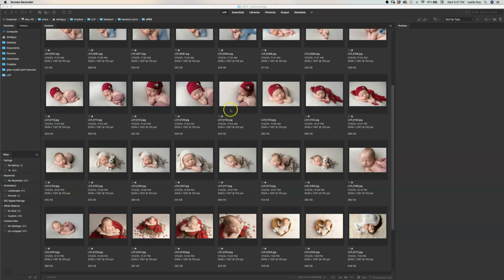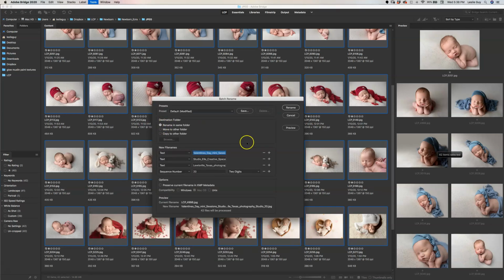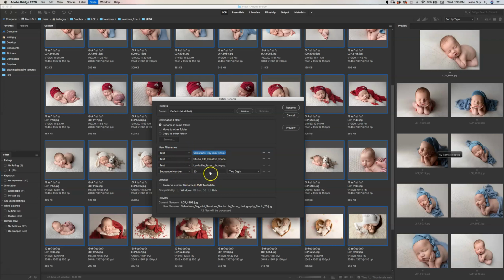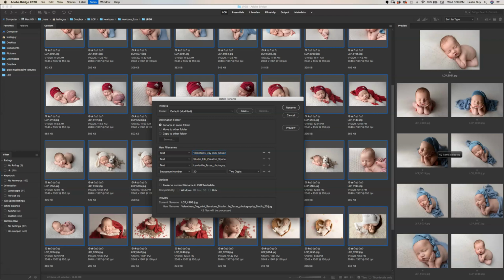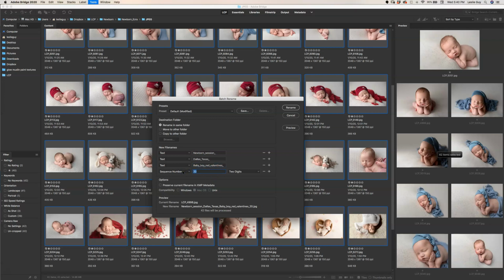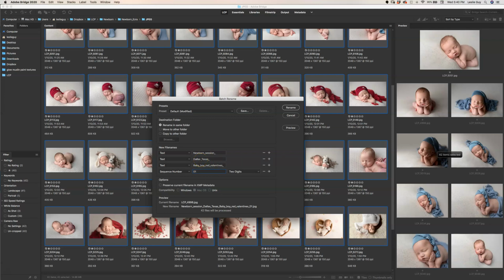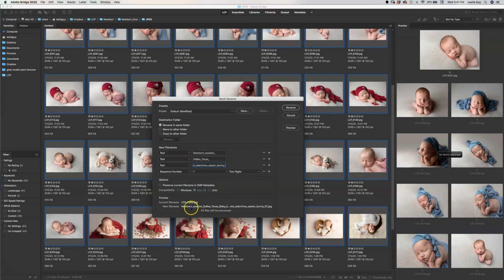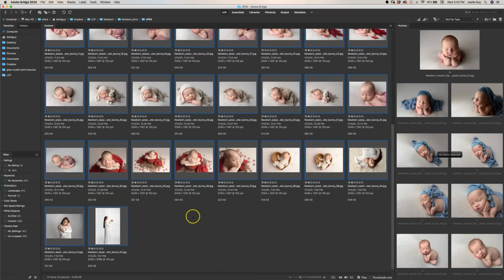Renaming Your Images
Renaming your images within Adobe Bridge using SEO Keywords in seconds.